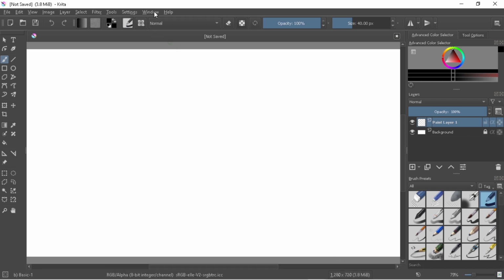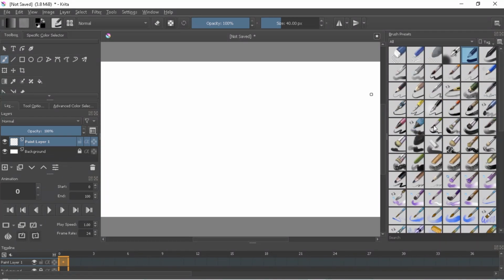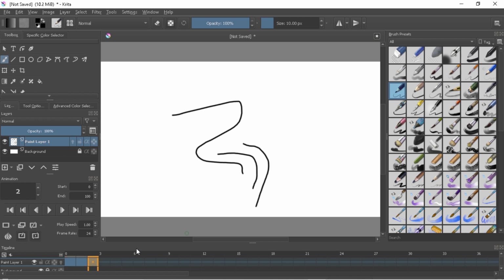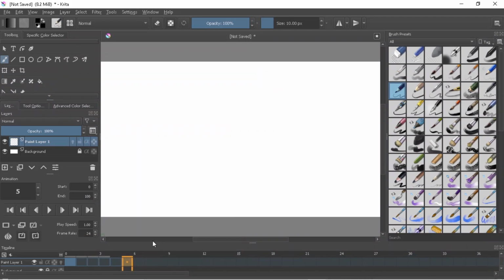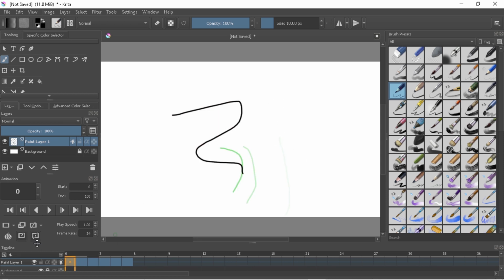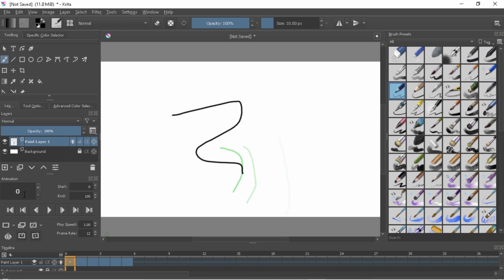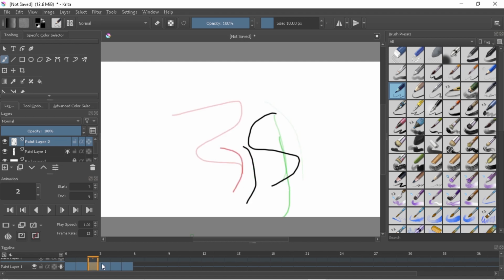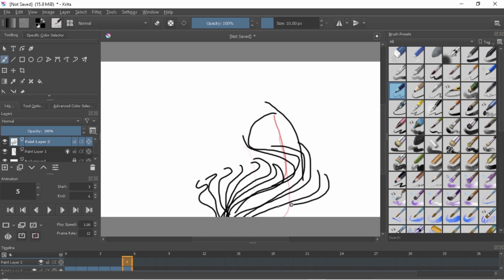How to ANIMATE in KRITA | 2021- Krita 4.4.1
How the heck do you animate in Krita 4.4.1? Well, here's how! I tried to cover the most basics, without getting into un-needed information, also, thank you guys so much for nearly 100 subscribers! That's INCREDIBLE! Enjoy the tutorial, with many more to come!

You read all the way to here!? Here is a hint for next week's video:
" Rust "